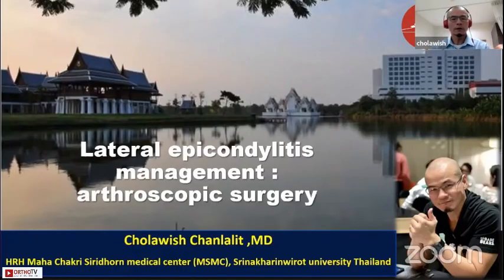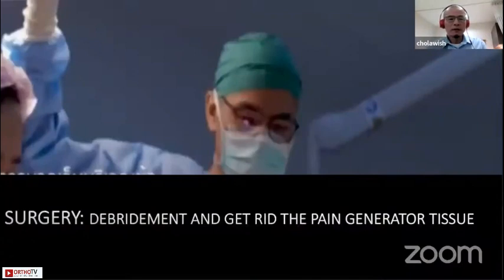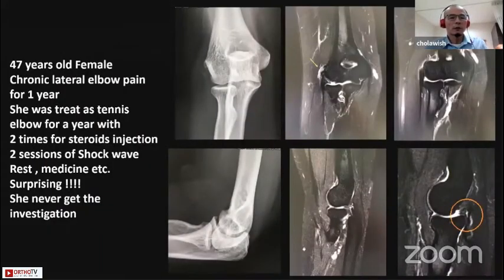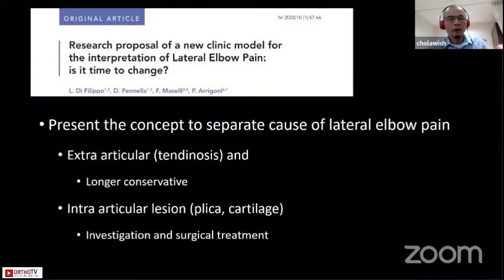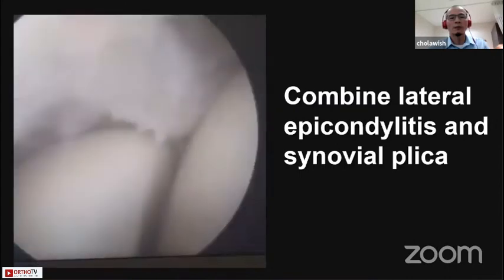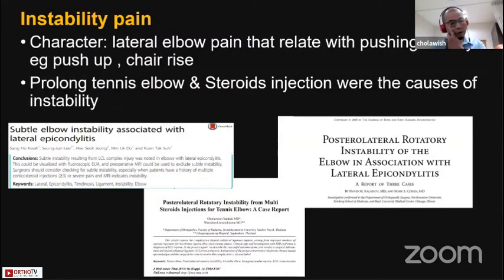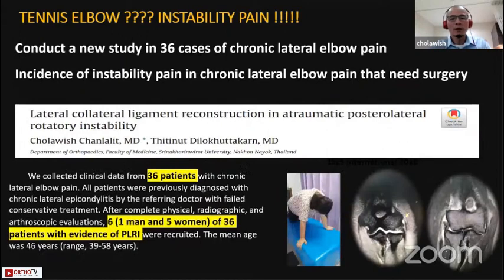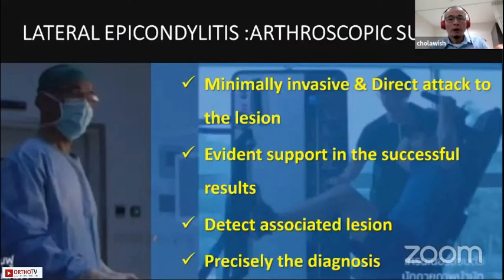lateral Epicondylitis - Management: Arthroscopic Surgery - Cholawish Chanlalit